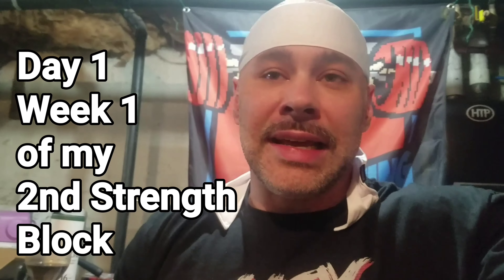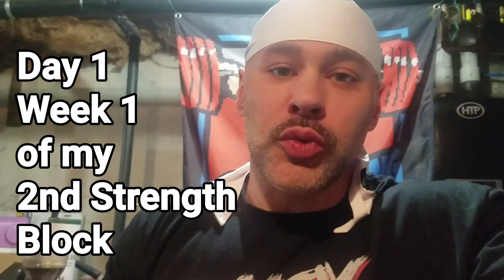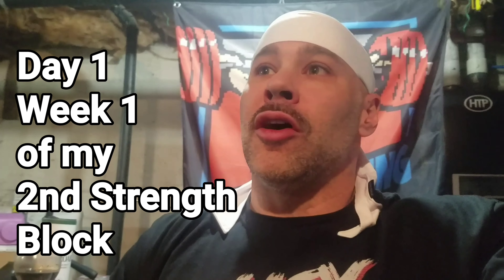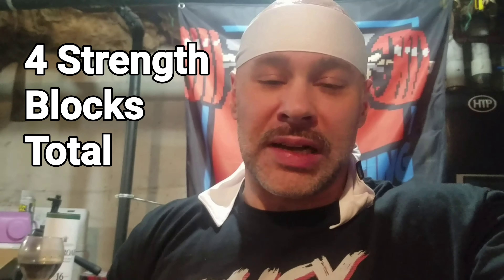Building A 600lb Deadlift & 445lb Bench Press at 43 Years Old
today was the 1st day of my new strength block. I did 5x4 on squats. 4x2 on pause deadlifts. 4x4 on incline bench press. and 3x15 on SSB squats